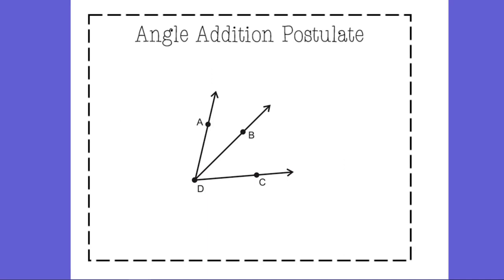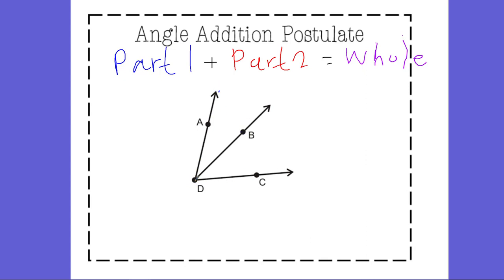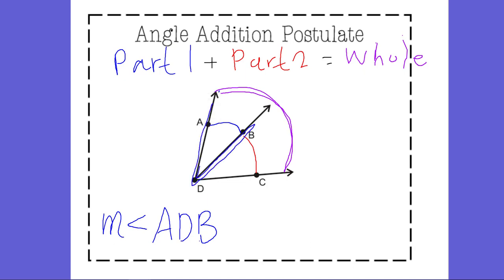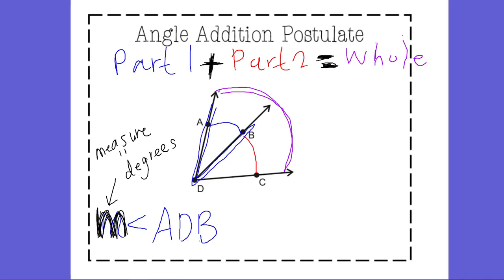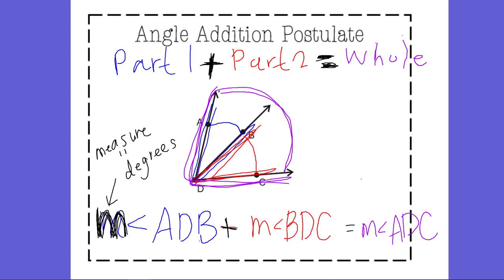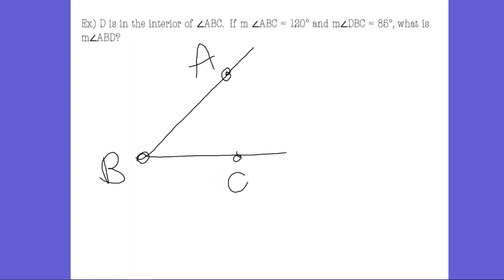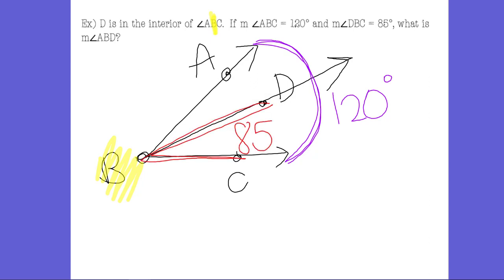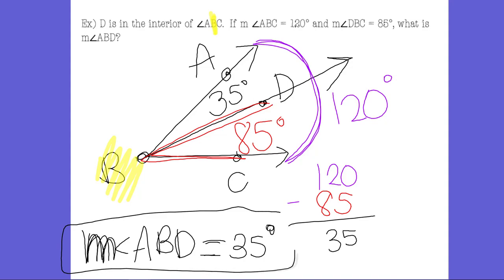1.4 Part 2